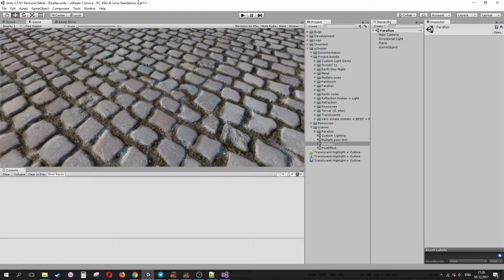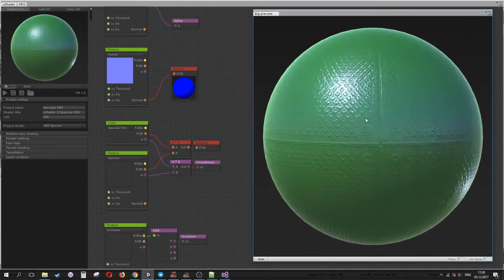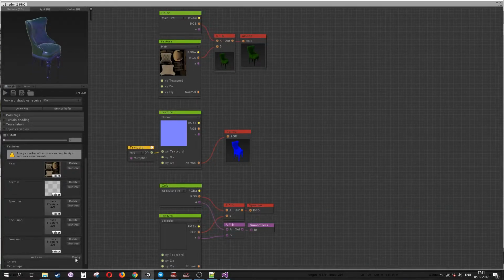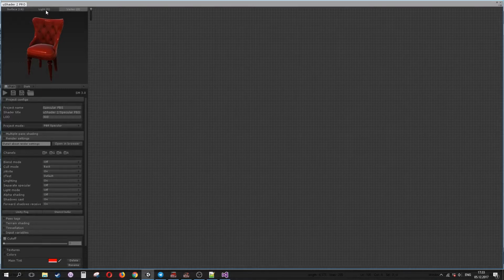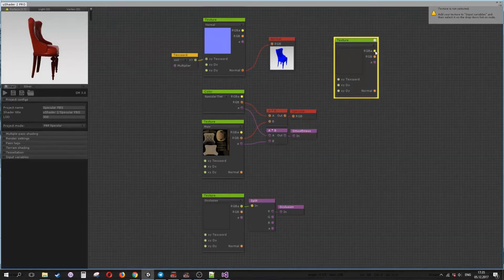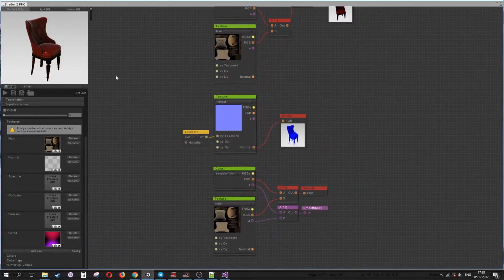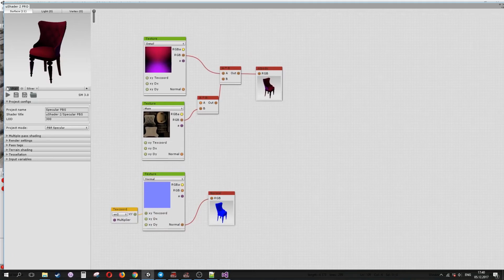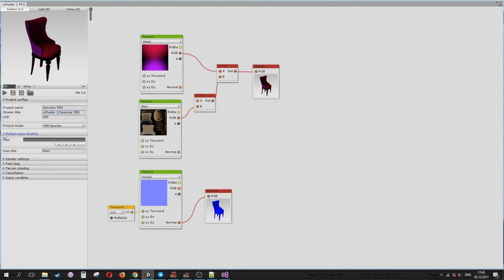uShader 2 Introducing